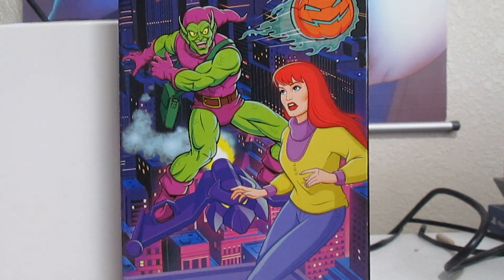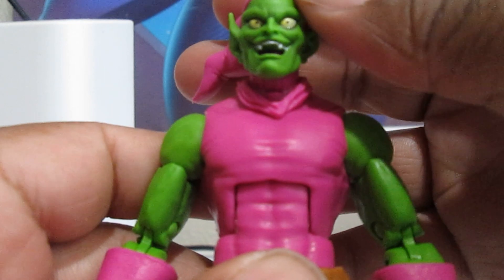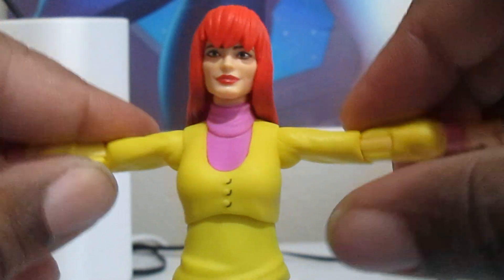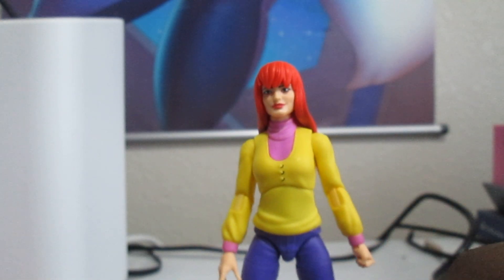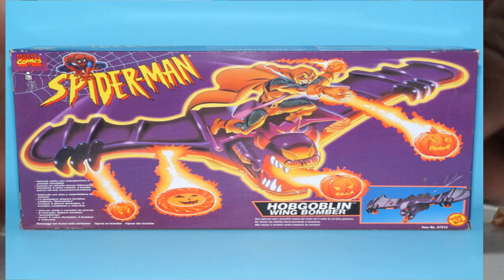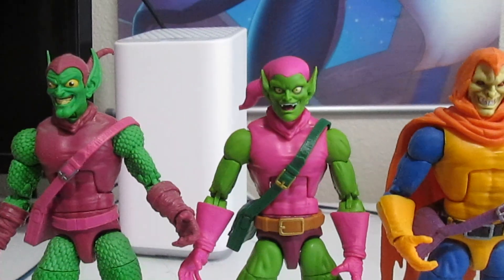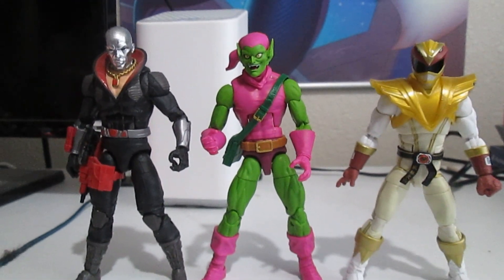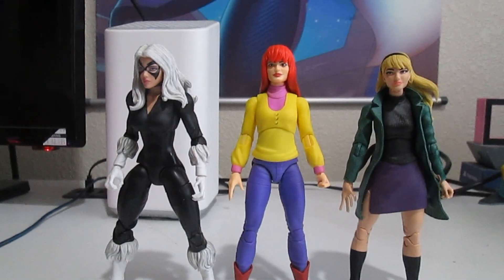Marvel Legends Green Goblin & Mary Jane from the Spider-Man Animated Series VHS 2 Pack Review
You 90s kids will love this figure but it had potential to be so much more!